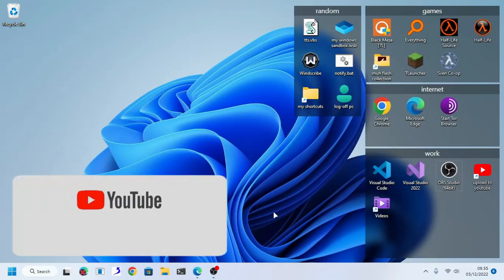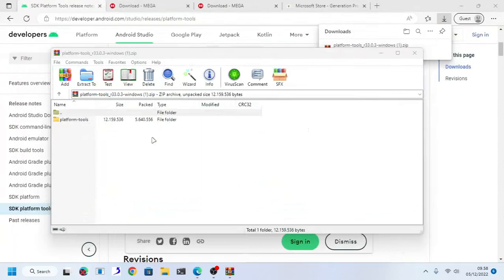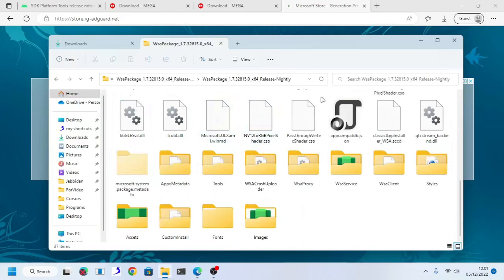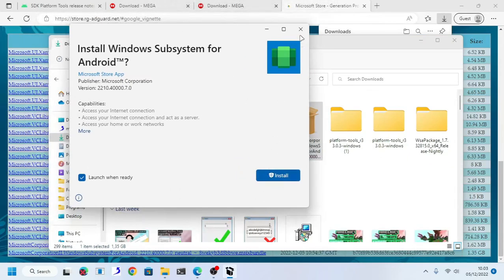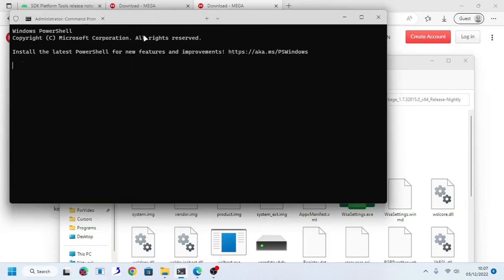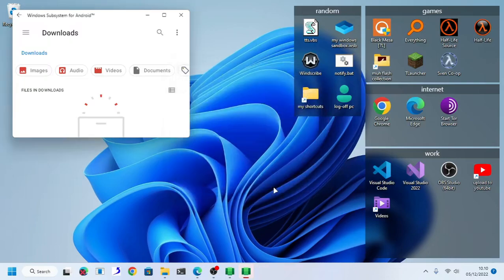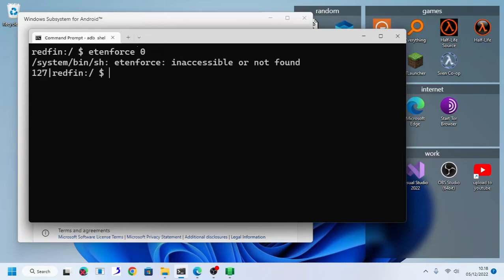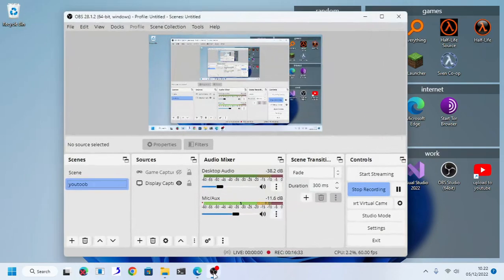how to install wsa with play store on windows 11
the powershell command: Add-AppxPackage -Register .\AppxManifest.xml